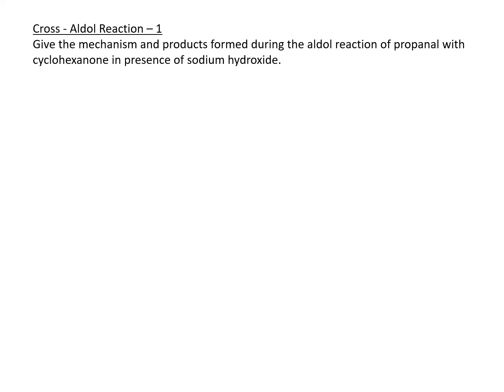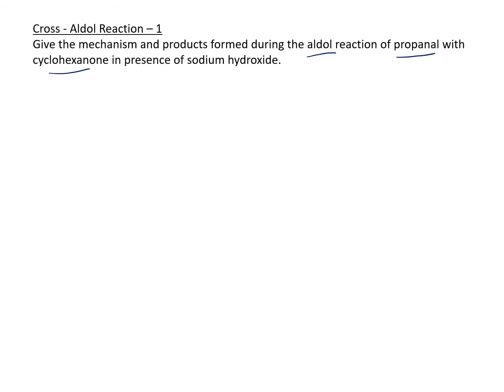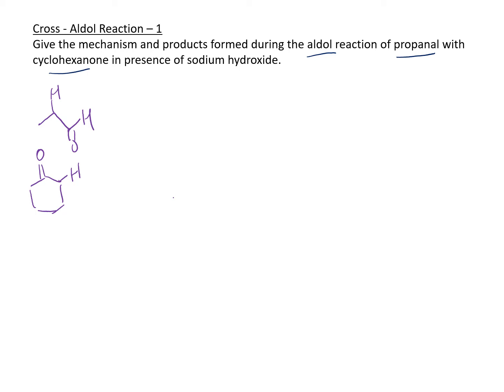20 4 CrossAldol 1